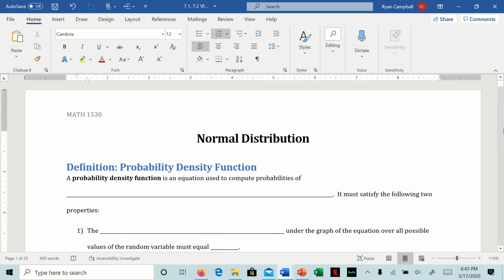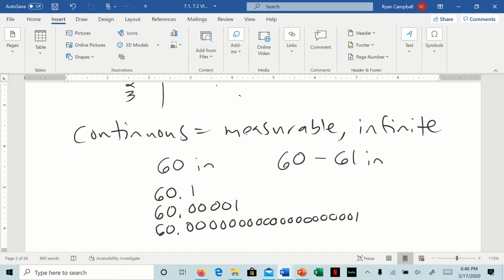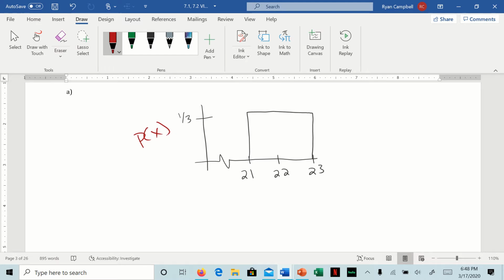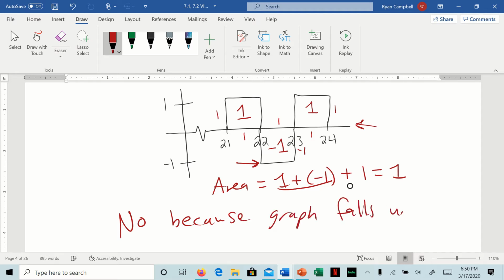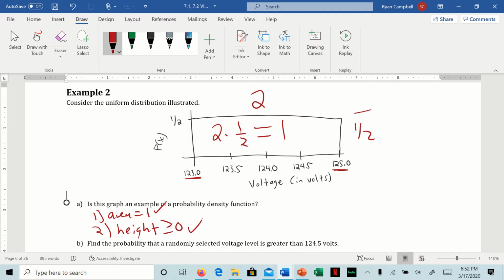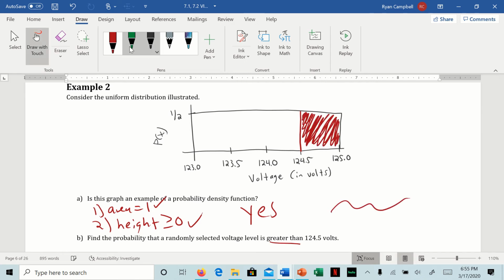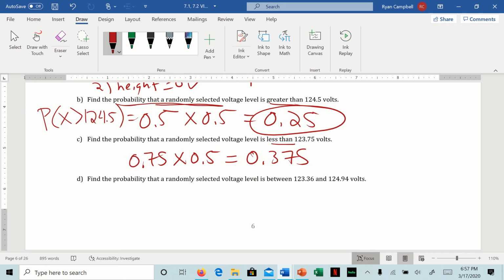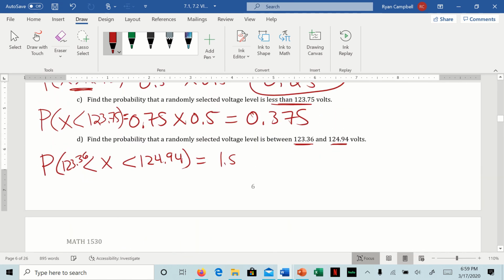7.1, 7.2 VIDEO PART 1 (MATH 1530)